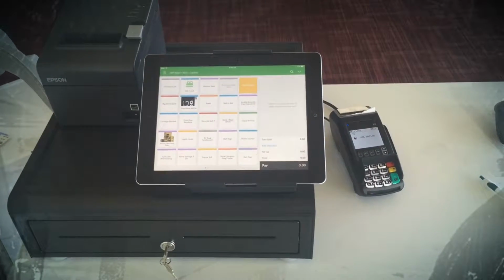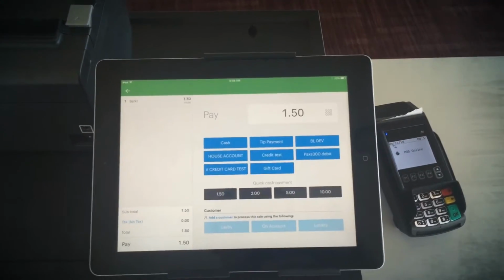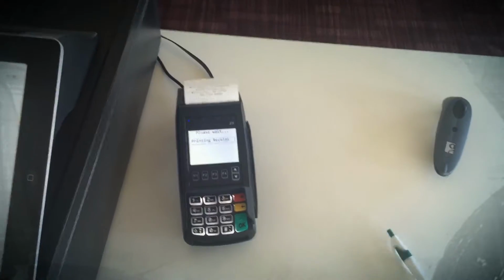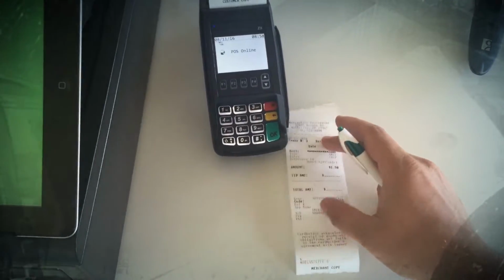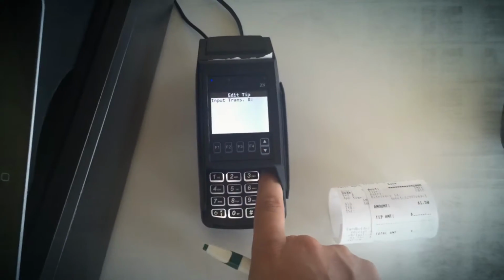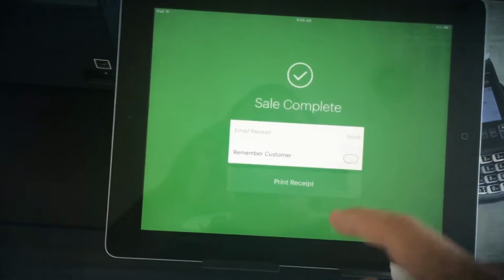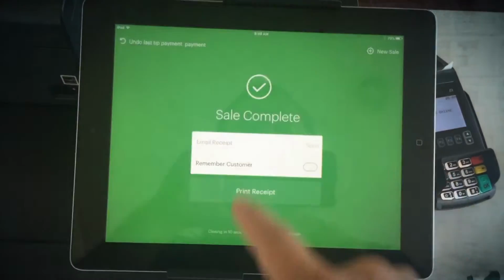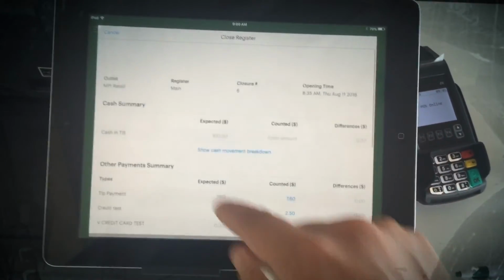Vend Tipping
MPI Gateway allows the VEND POS to accept tipped transactions. We can have any Dejavoo terminal work with tips.

If you process through Mercantile Processing the gatway is free or you process for any of the below processors and the cost is $15 and $0.05 per transaction

EMV LIVE Compatible Processors:
First data Omaha
TSYS
Global
TPS
Global East (Canada)